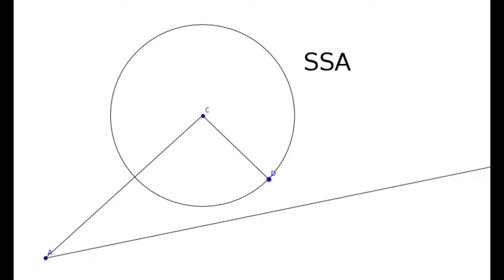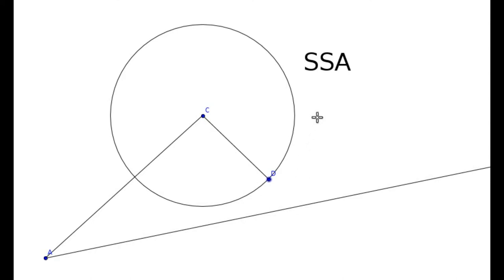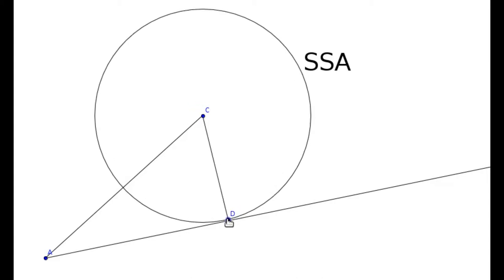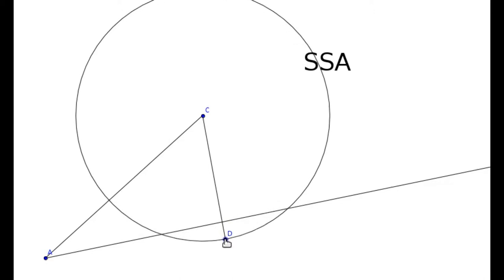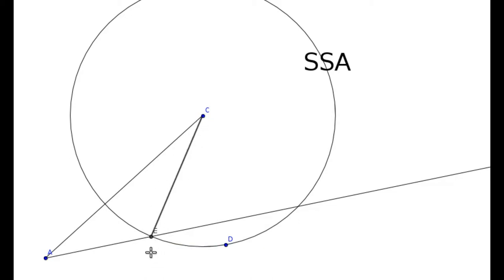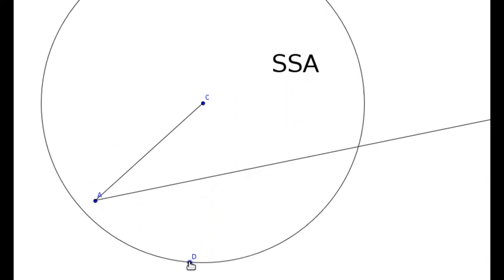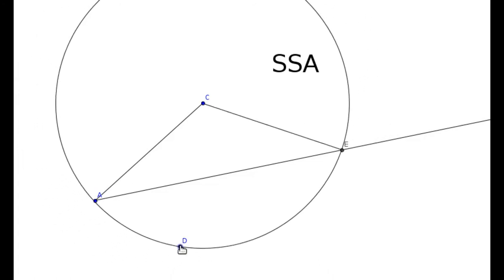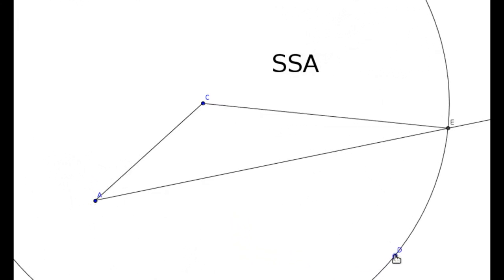SolvingTrianglesSSA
A geometric demonstration for the SSA situation producing no solutions, exactly one solution, exactly two solutions.